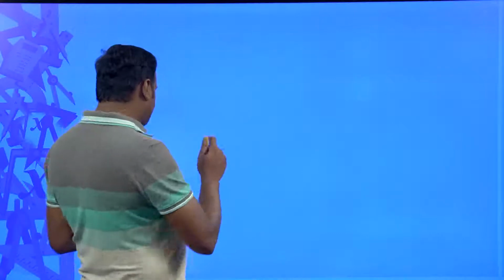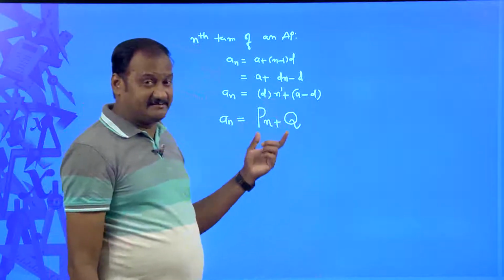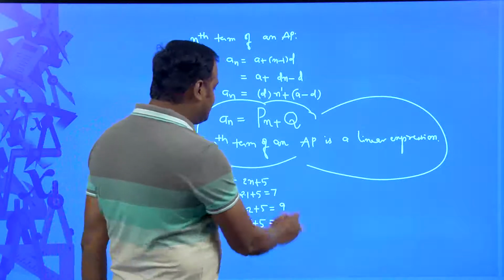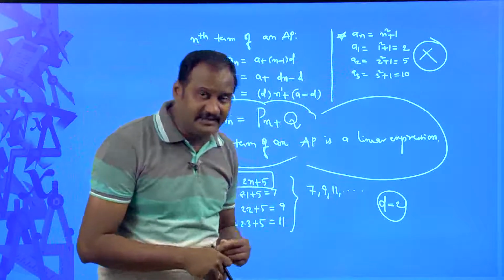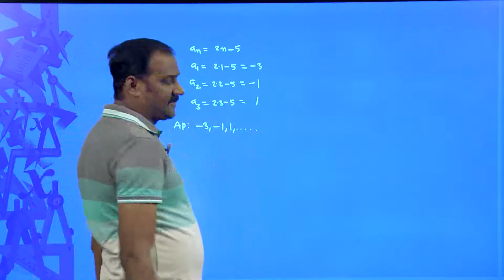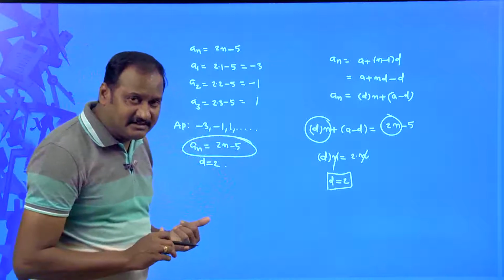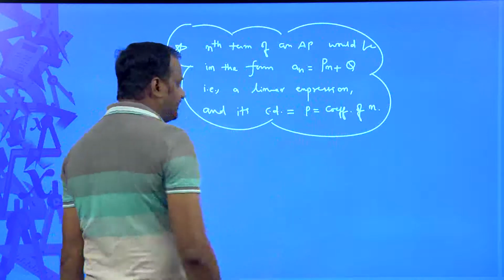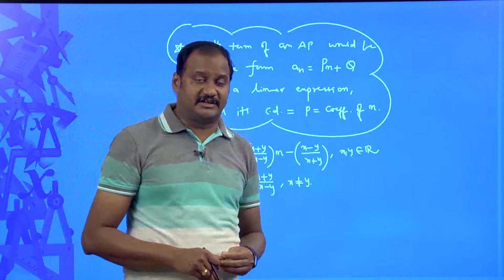G 10 Ch 6 PROGRESSIONS 3 Importance Of An A P 1